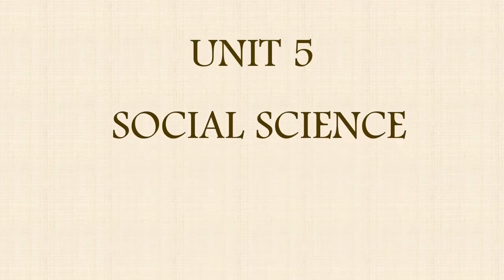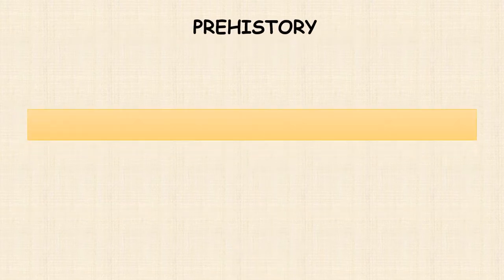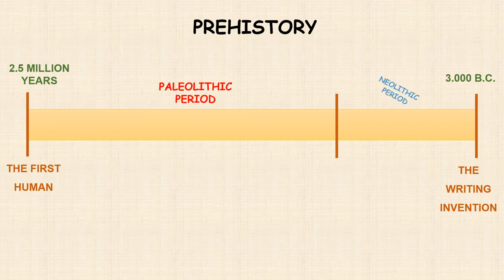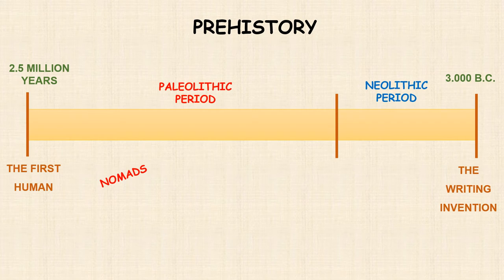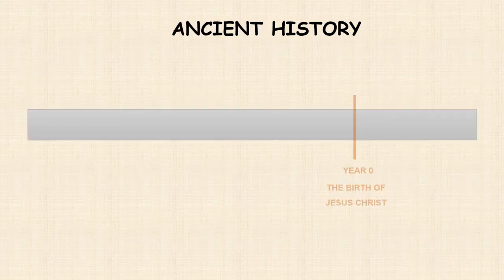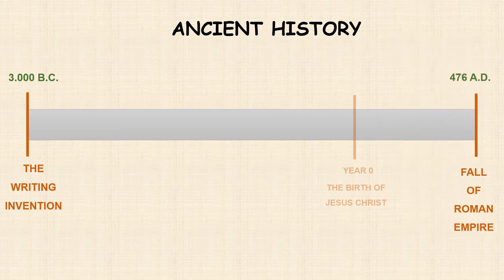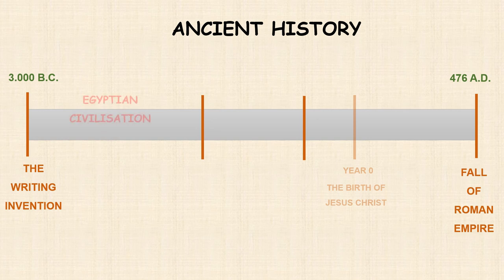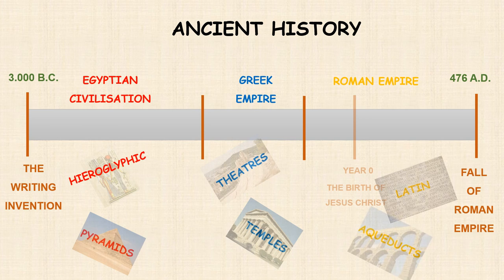VALDEBERNARDO 3 EP SOCIAL SCIENCE Time and History part2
Prehistory and Ancient History